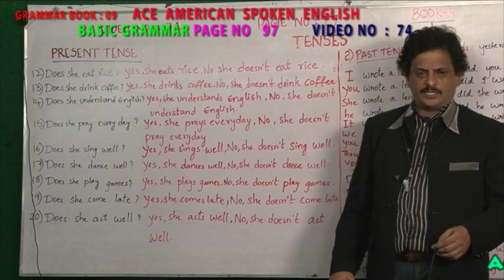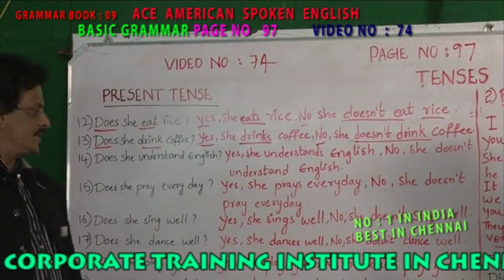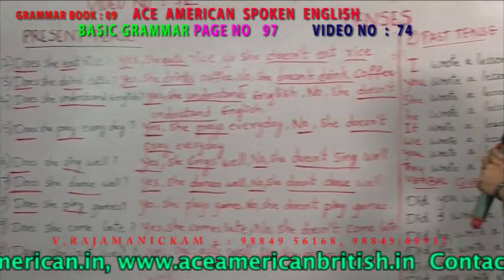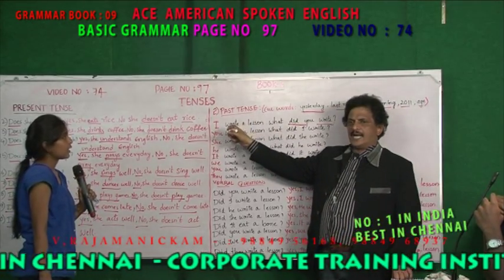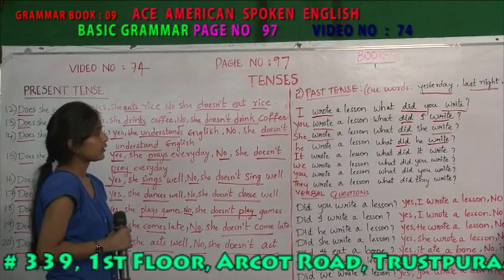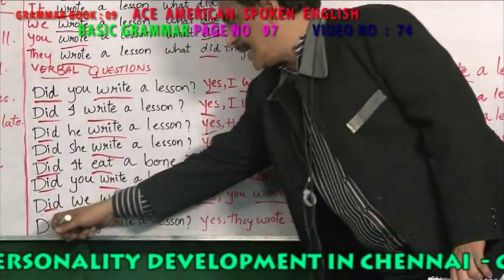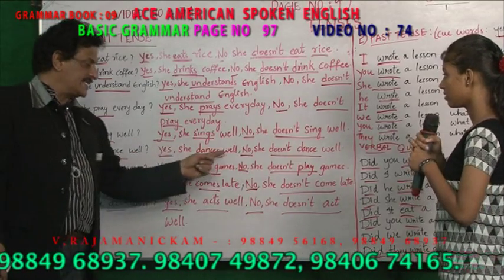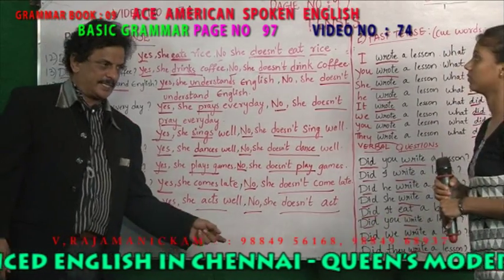BASIC GRAMMAR 9TH BOOK VIDEO NO 074